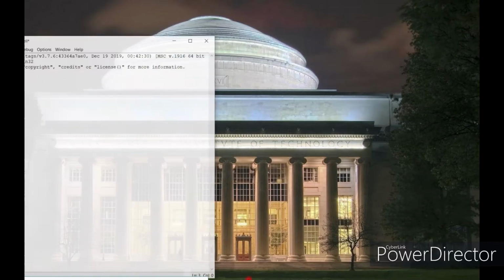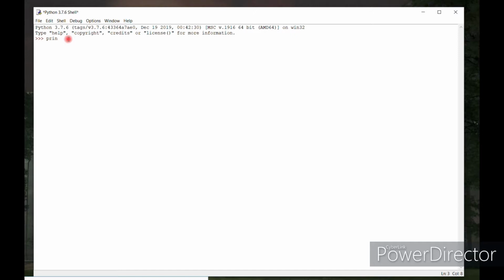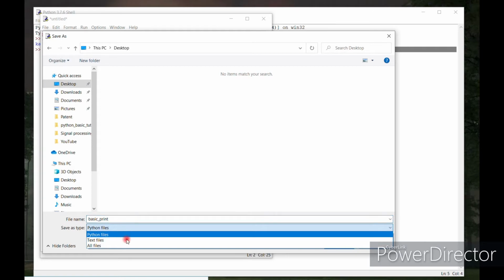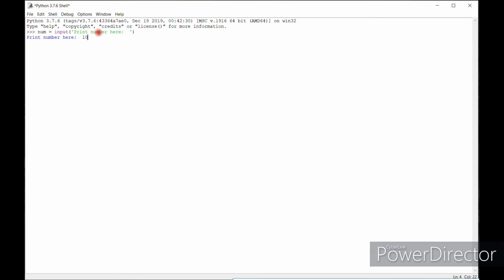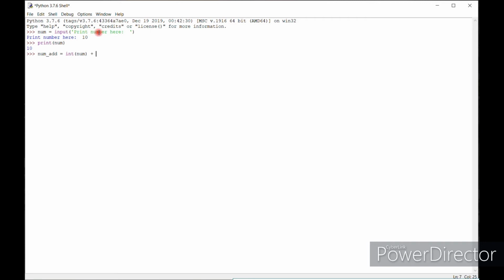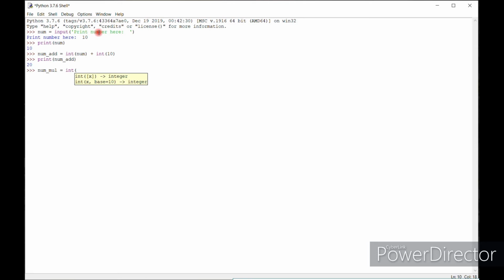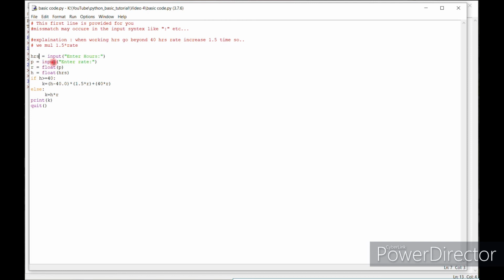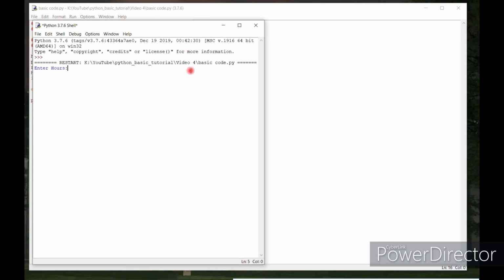First Code & Run in python: How to run python code and solve problem statement. Lecture: 4.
In this video brief description on syntax run in python shell. How to write the Long code in Python IDLE. How to solve problem statement.
 Video also describe how to basic syntax like "input"," if else", "addition" and "multiplication".

Python tutorials

lecture 1 (How to install python)
lecture 2 (How to verify installation)
lecture 3 (How to install jupyter without Spyder, install any other module)